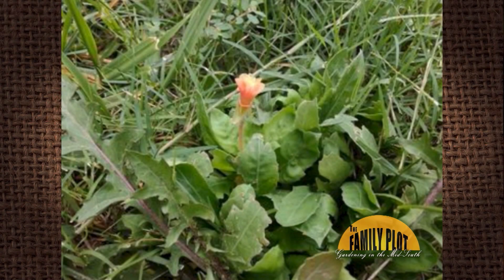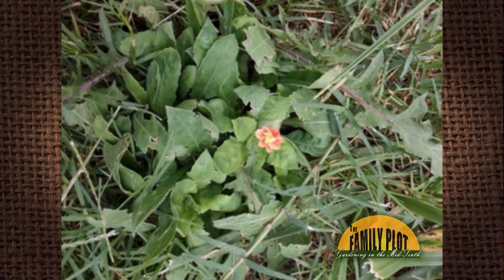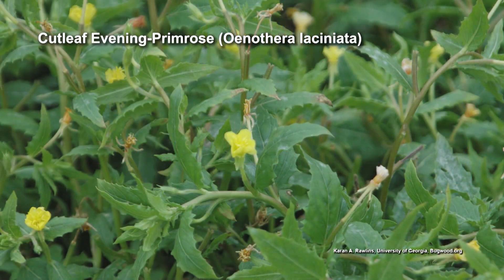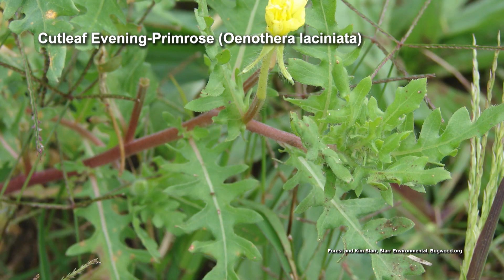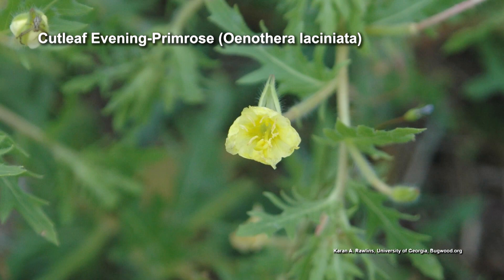Q&A – What is this weed in our yard? -A: Cutleaf Evening-Primrose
This is cutleaf evening-primrose. UT Extension Agent Chris Cooper says it can be a winter annual, summer annual, or biennial. It is a wildflower and can usually be found along the side of the road and in pastures.